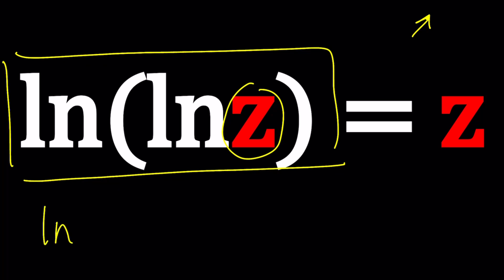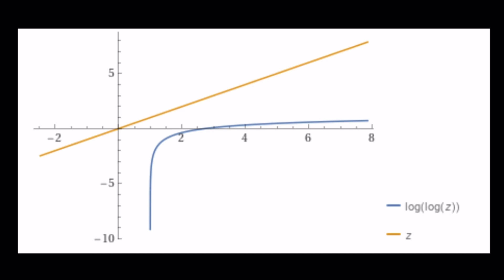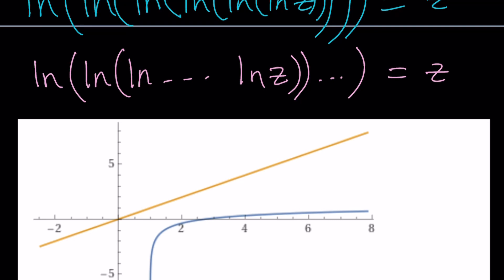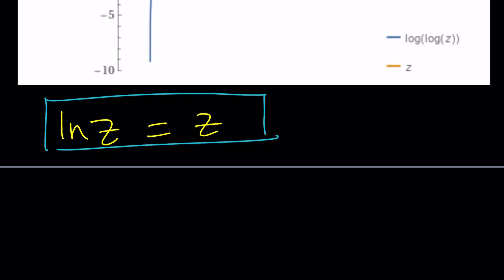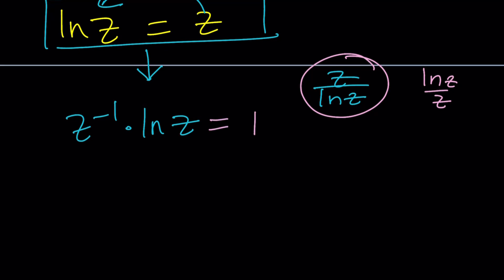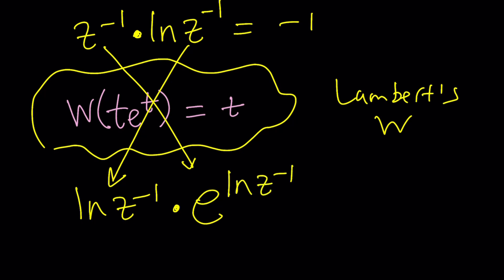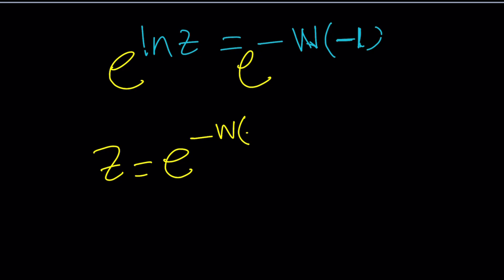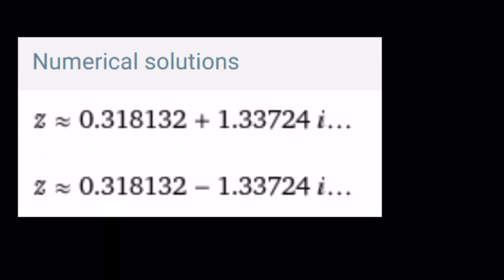You Probably Haven't Seen This Before | Problem 212